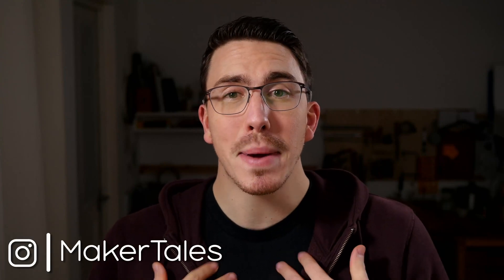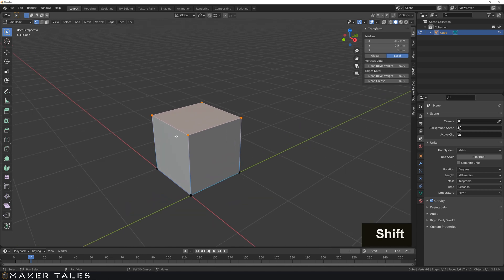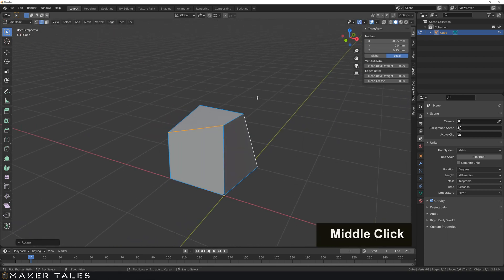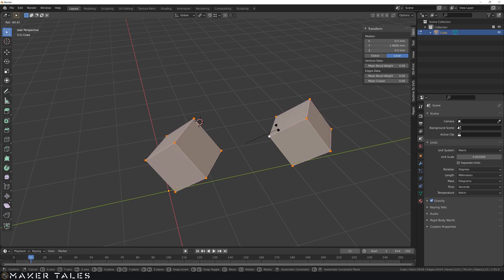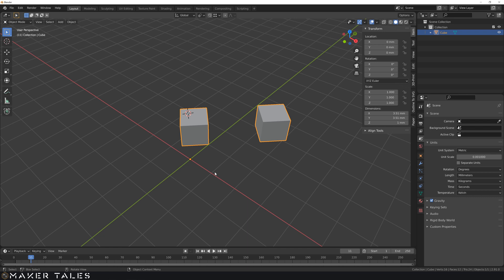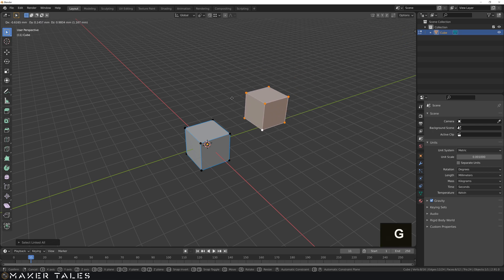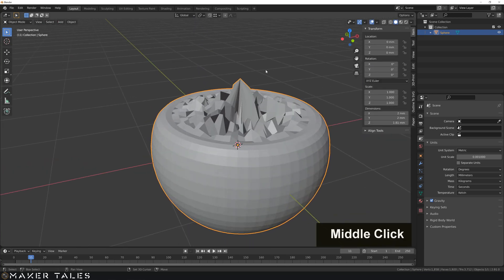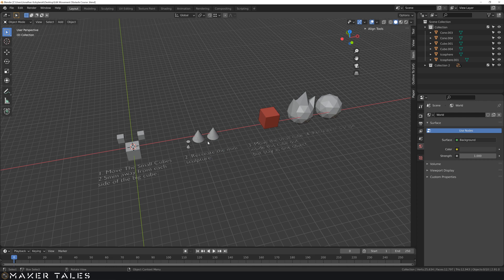Edit Mode Movement Basics | Blender 2.9+ / 3.0 Through Precision Modeling | Part - 9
With the principles of blender 3.0 / 2.9+ object movement not covered let's go into edit more movement. There are not many differences but there are a few crucial distinctions that need to be made.

Time Stamps:
0:00 - Intro
0:11 - What This Video Is About.
0:25 - Scene Setup.
1:10 - Edit Mode Movement.
4:59 - Edit Mode Movement Multiple Mesh.
6:30 - Mesh vs Origin Local Axis.
8:28 - Active Element Snapping.
9:20 - Extra: Proportional Movement In Edit Mode.
10:30 - Extra: Random Transforms.
11:14 - Closing Notes.